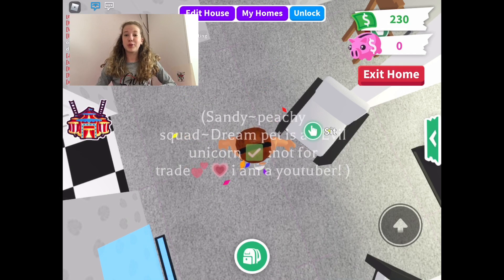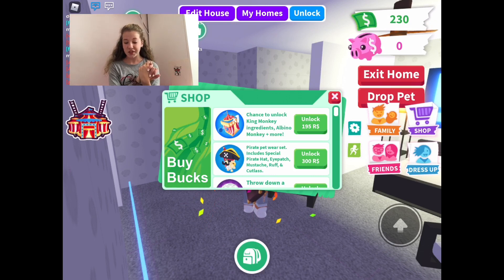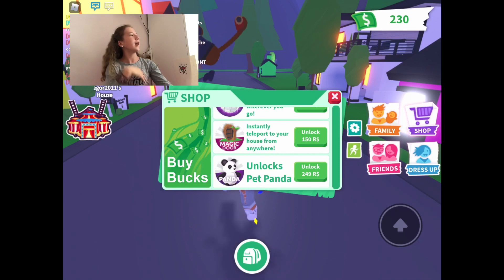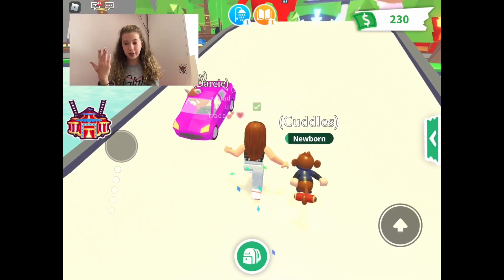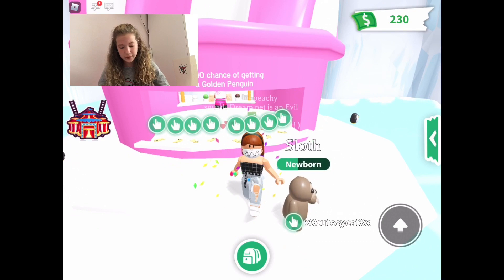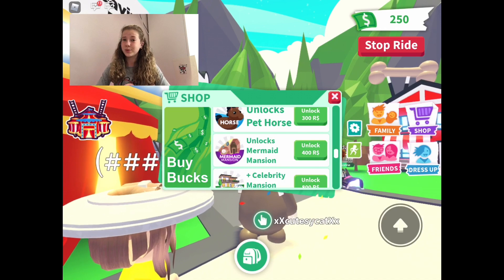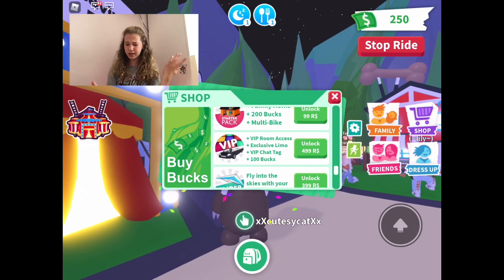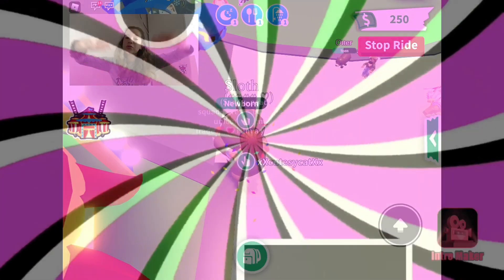Things to buy in Adopt me!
Music by Tengensis and is by the fat rat and other song by NCS